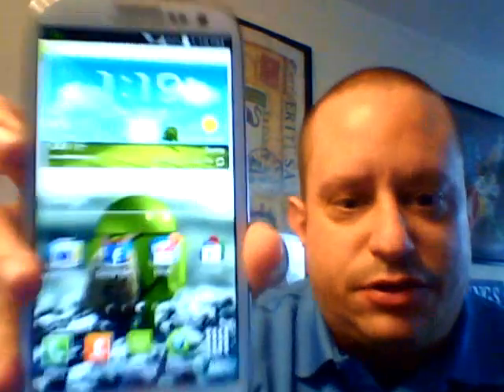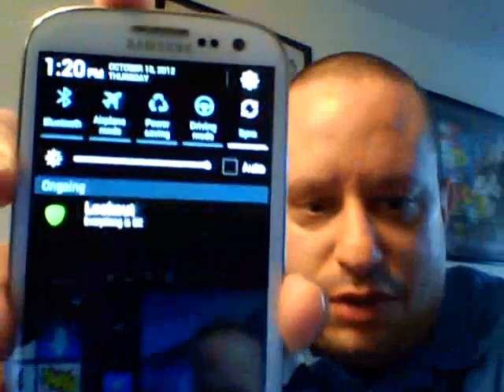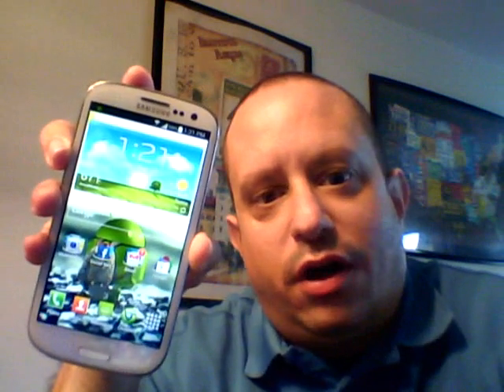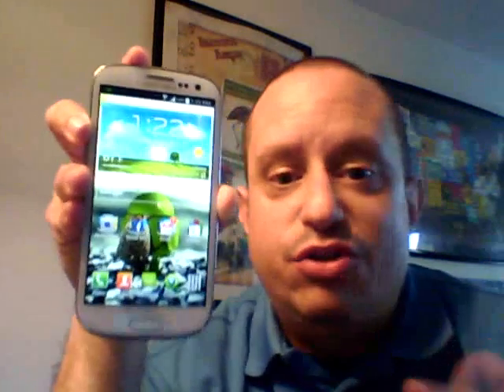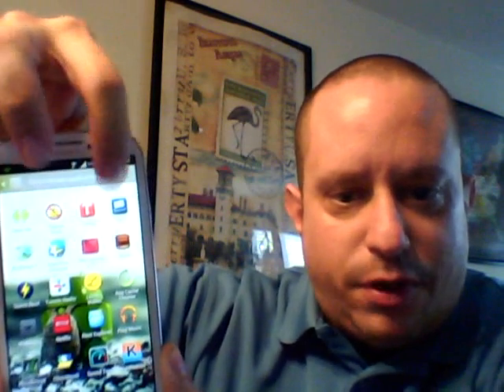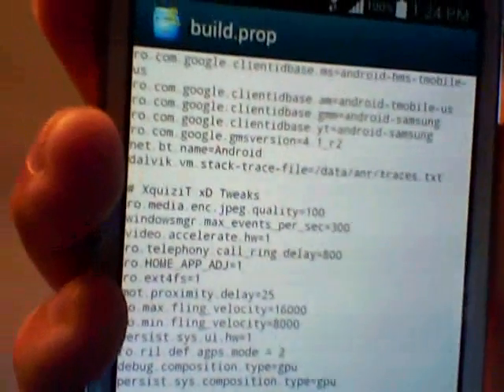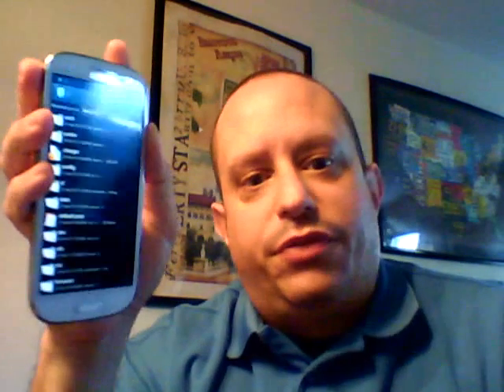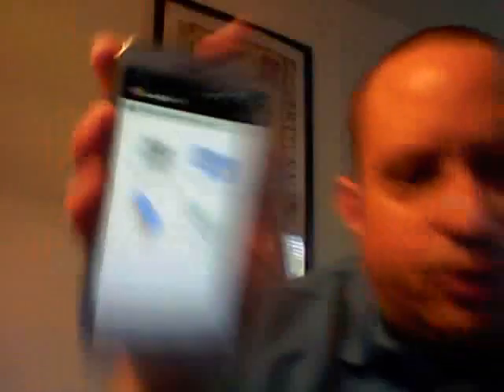Tmobile Samsung Galaxy s3 Jelly Bean Rom review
3.download put into ext sd
4.backup current rom
5.wipe factory reset,wipe system,wipe all cache
6.install rom a prompt will show up follow directions, pick what you want to install
7.reboot let sit for 5 min,reboot setup
8.after setup complete install kitchen
9.prompt will show follow directions ,pick theme reboot
10.ENJOY